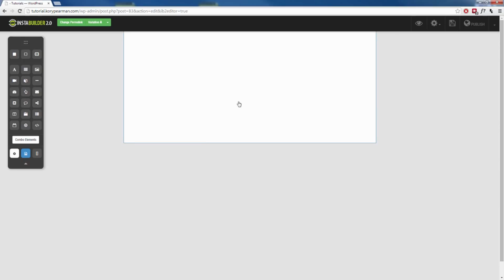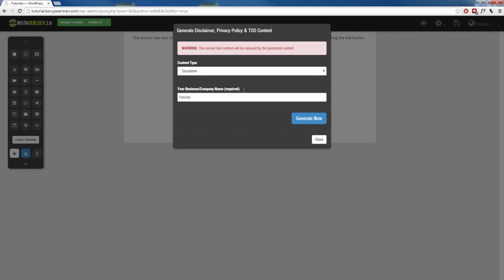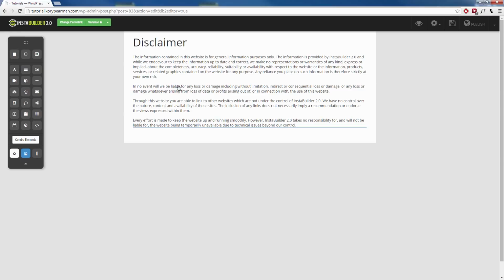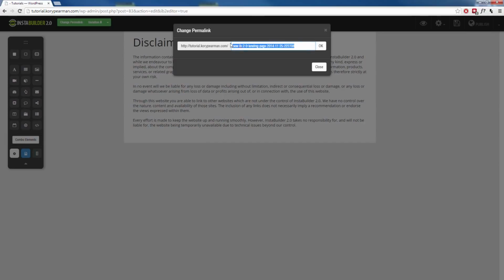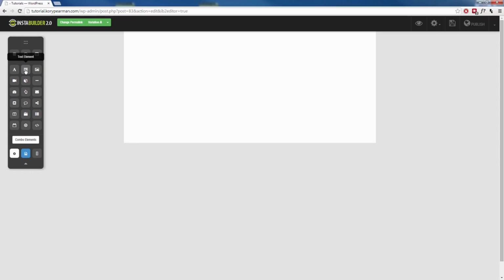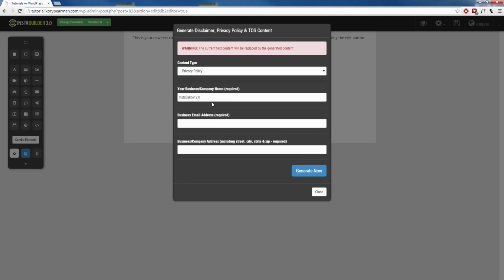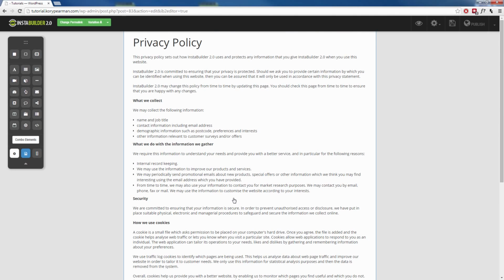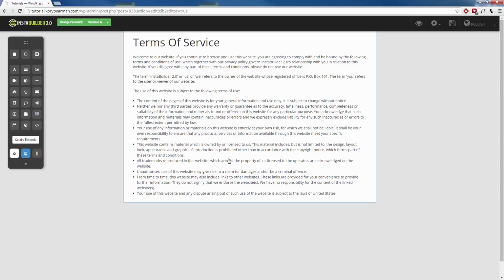InstaBuilder Version 2.x Video Tutorials